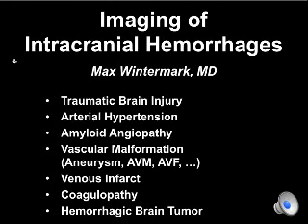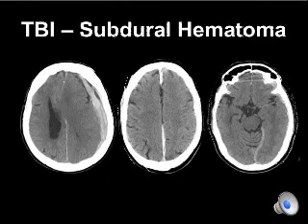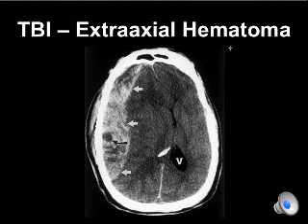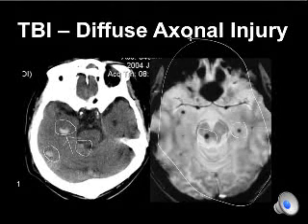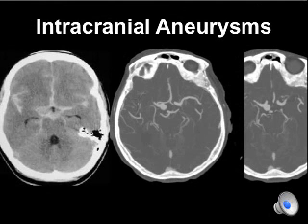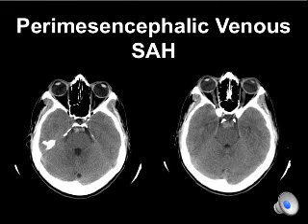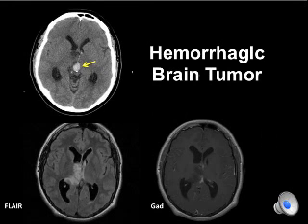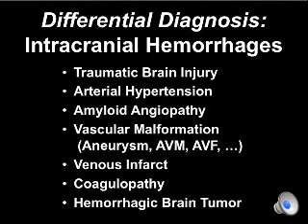Diagnosing Brain Hemorrhages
Max Wintermark, MD, M.A.S., the Chief of Neuroradiology at the University of Virginia, teaches you how to diagnose traumatic injuries of the brain in this dynamic video lecture. To learn more about Elsevier's radiology and imaging titles, please